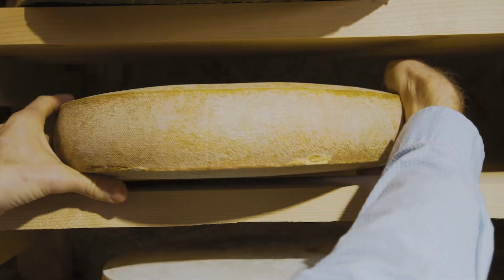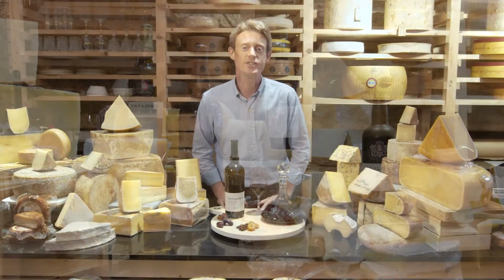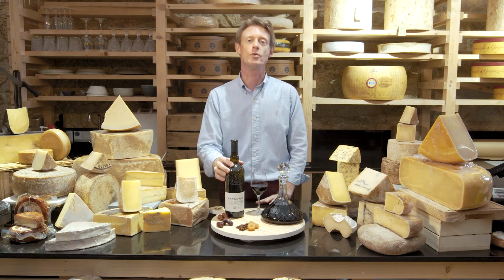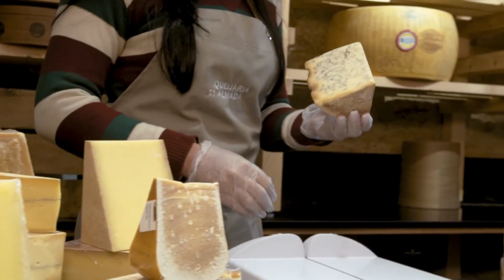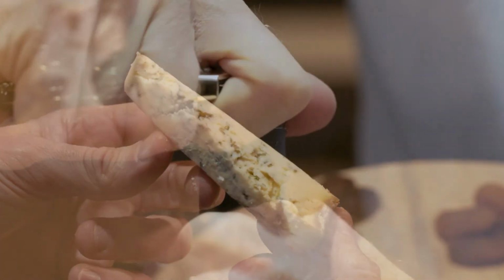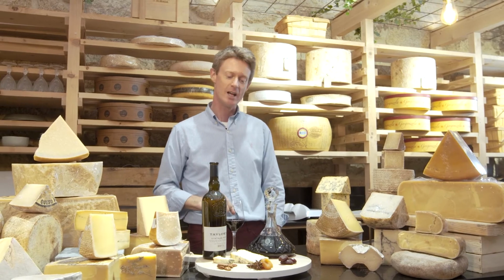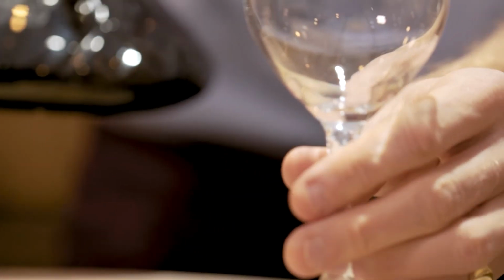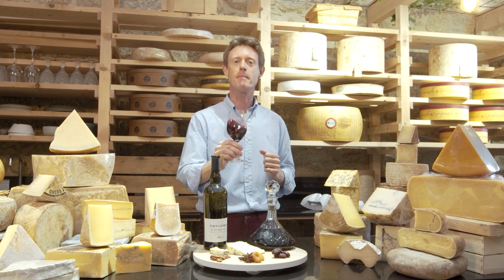Port & Cheese Guide: Taylor's 2011 Vintage Port & Stichelton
We are back with our Port and Cheese pairing guide. In today's episode we suggest pairing Taylor's Vintage 2011 with an incredible Stichelton cheese.